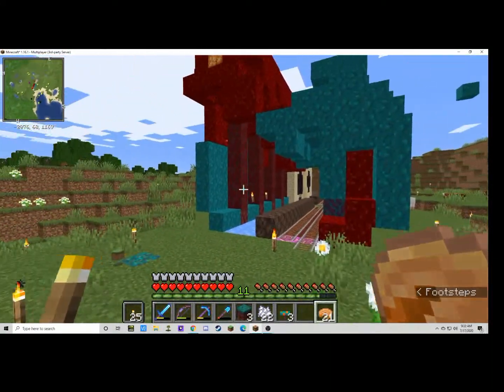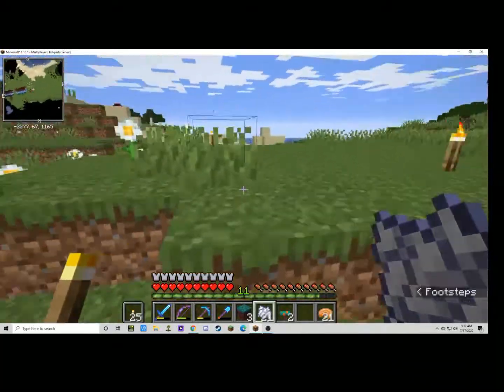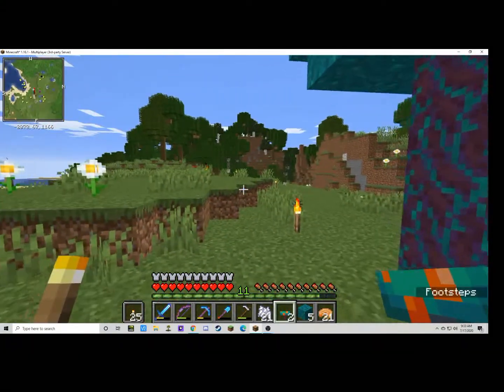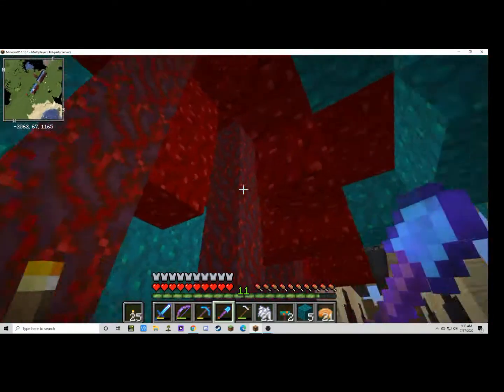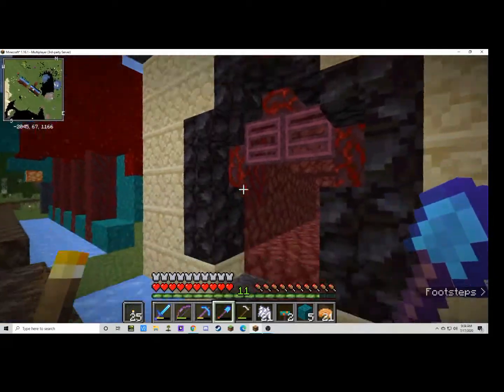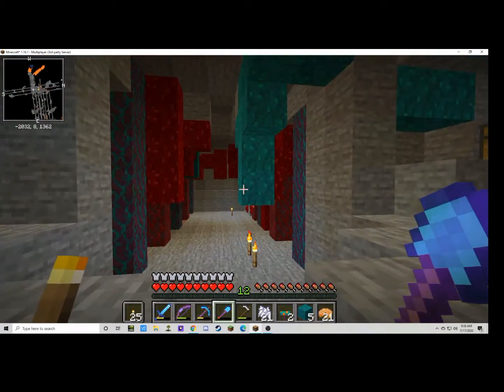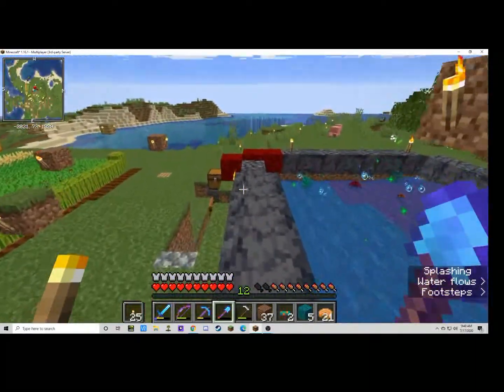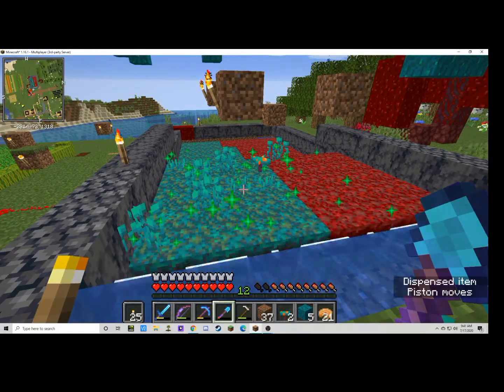Grow Your Own Nether Tunnel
This video is a demonstration for the BuildersRevival server for a nether tunnel design contest